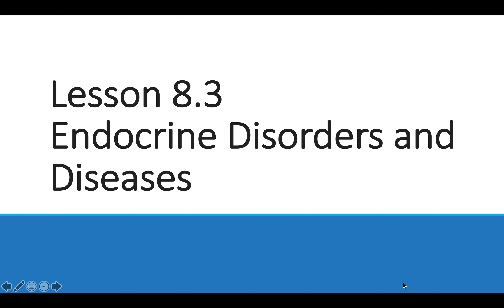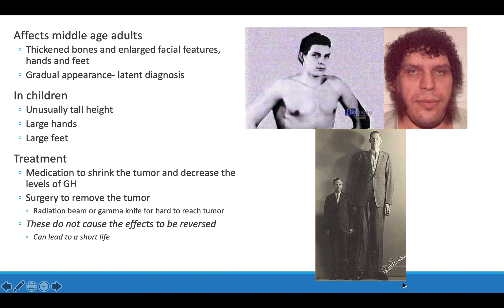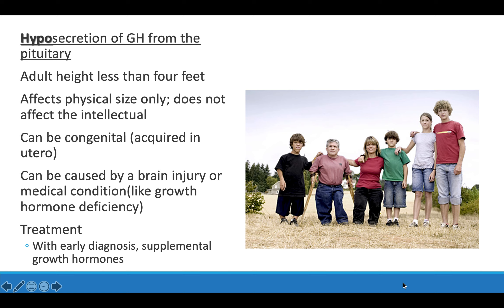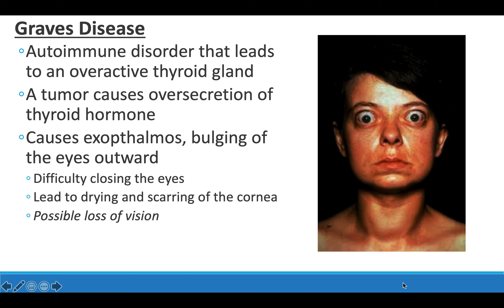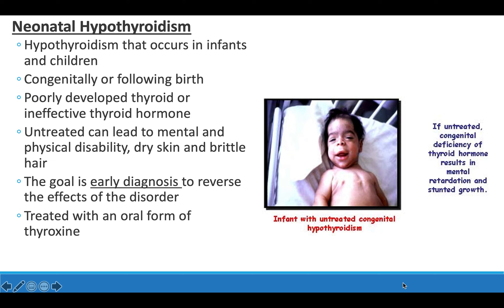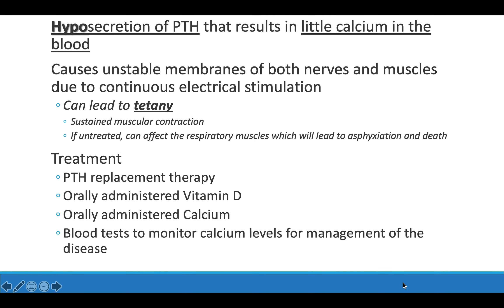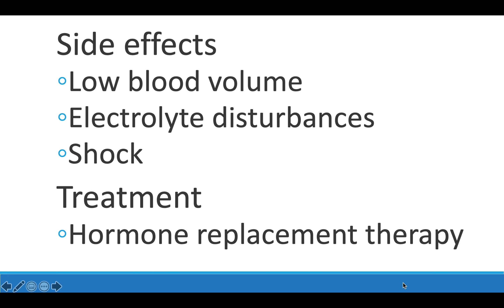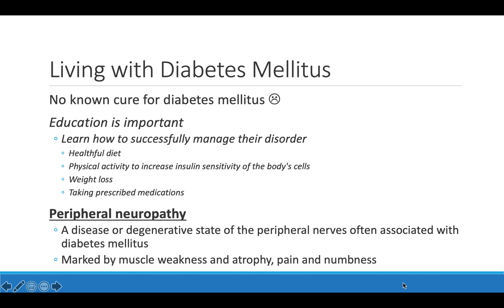8 3 AP